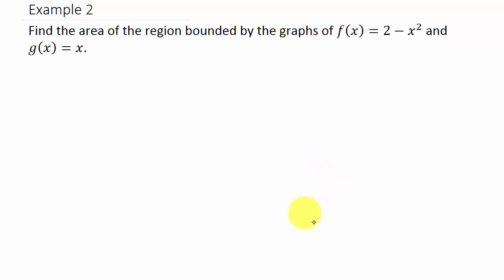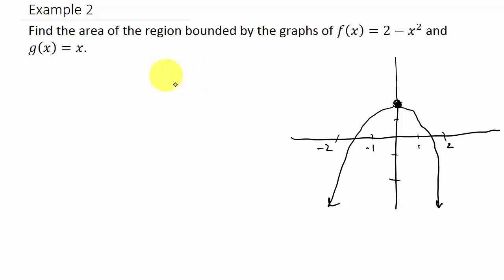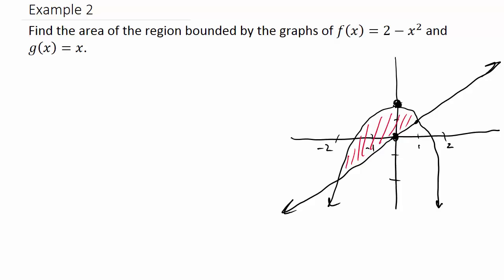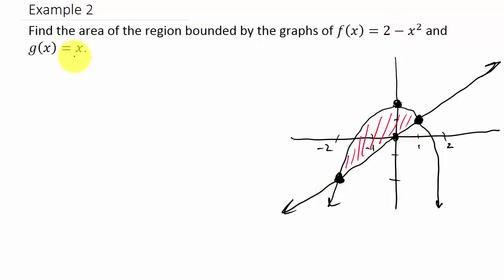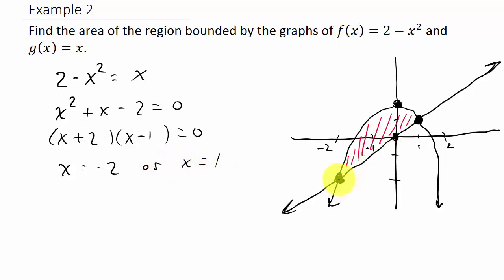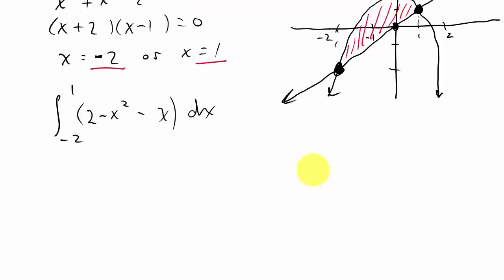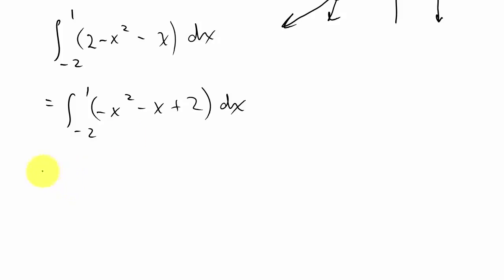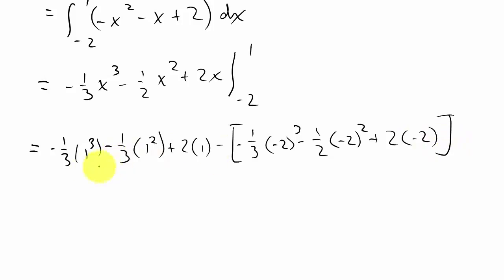Calculus Finding the Area Between Curves Ex. 2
This video shows how to find the area between two curves.